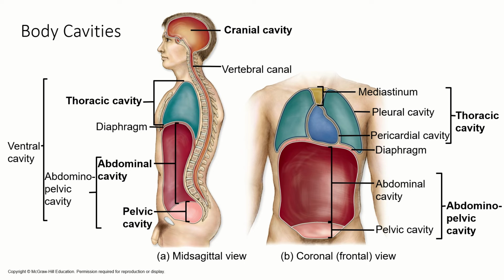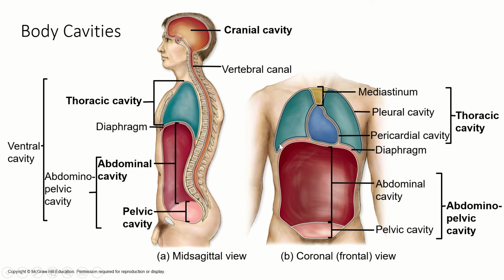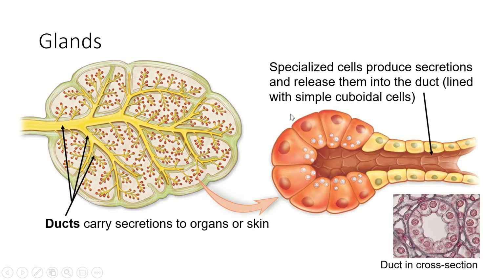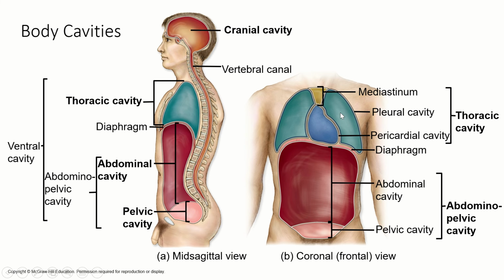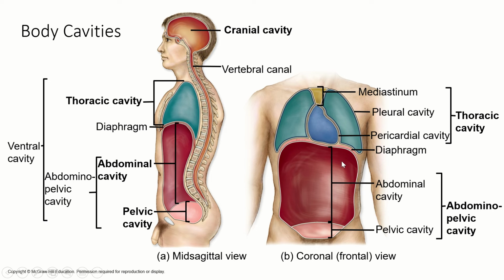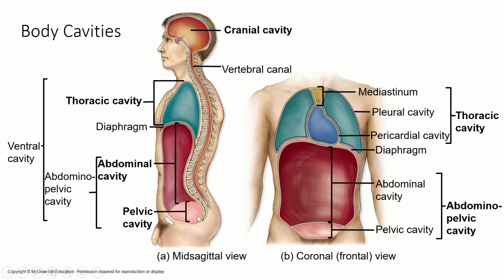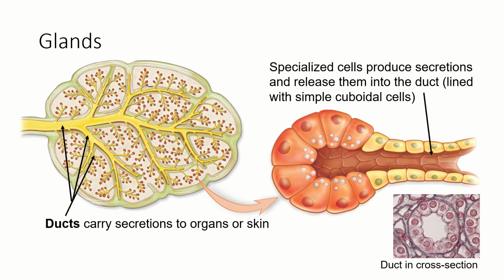Ch 4 Pt 5-Body Cavities and Glands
Prof. Gould names important body cavities, and then explains the organization of glands.